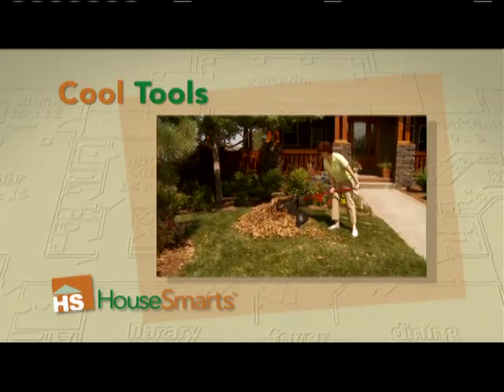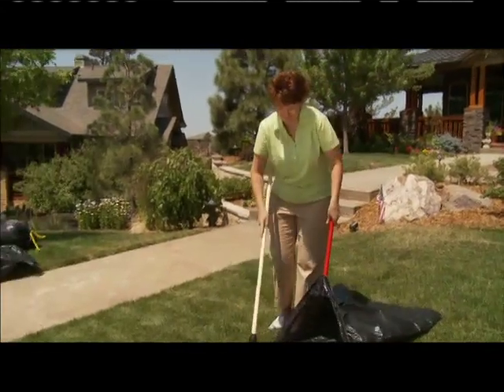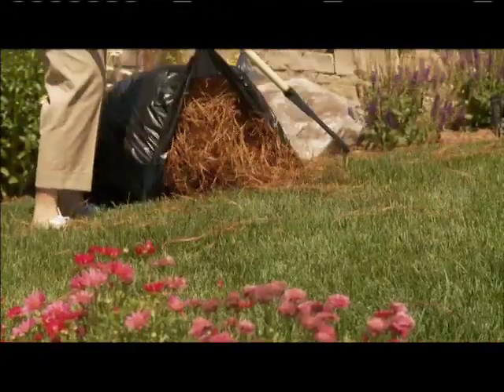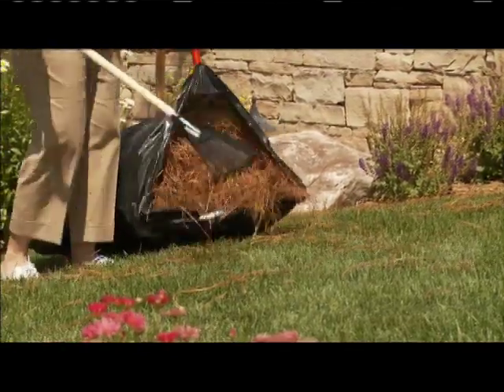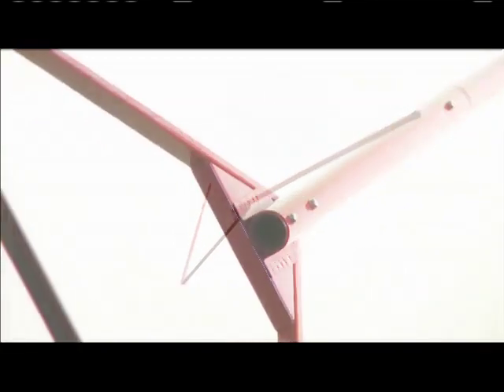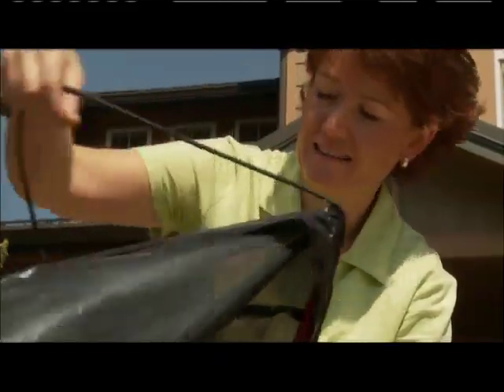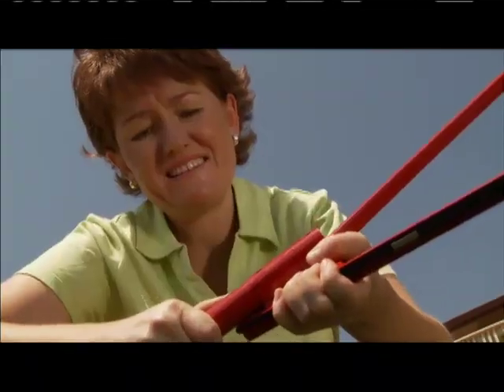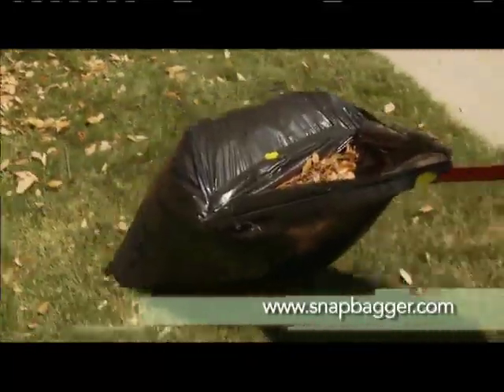HouseSmarts Cool Tools "Snapbagger" Episode 77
This portion of the show highlights an interesting tool out on the market today that has the look, features and performance needed for the unique projects in your home. This week it's the Snapbagger.